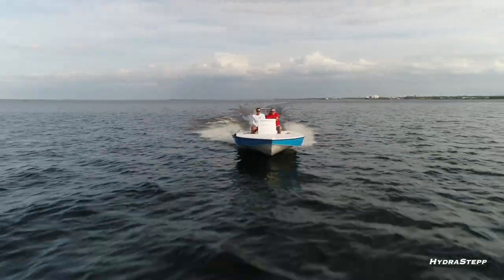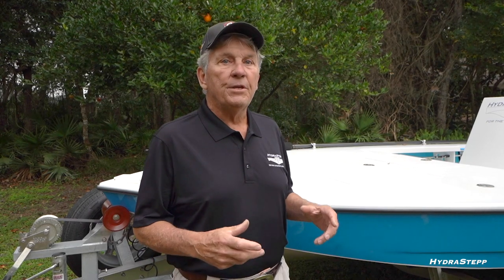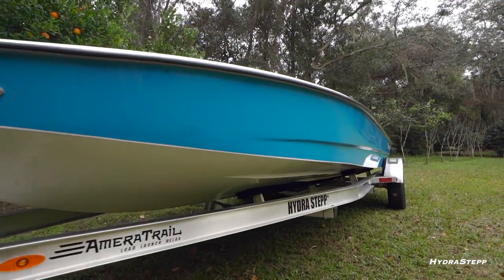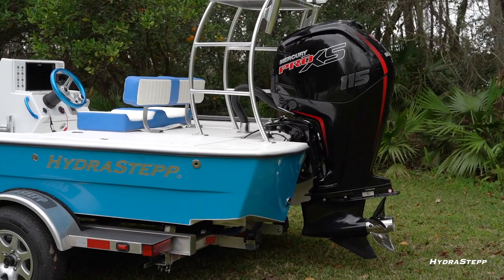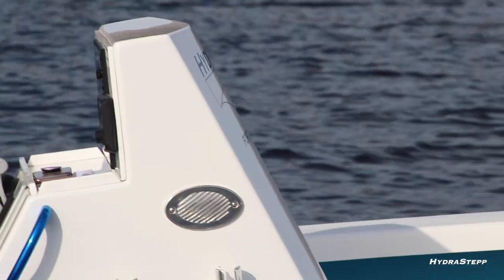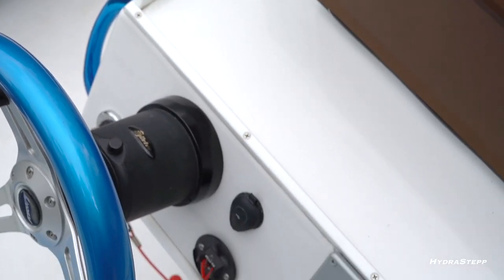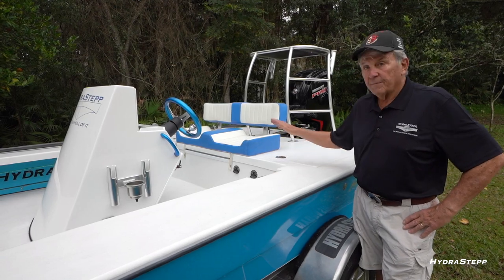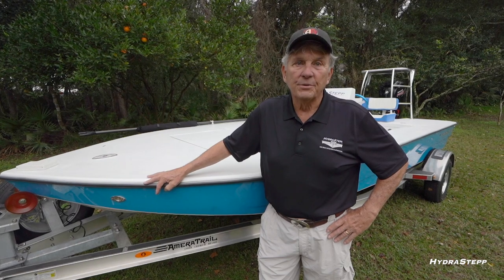HydraStepp Prototype Flats Fishing Boat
Overland Pioneers traveled to Orlando Florida to film a new prototype flats fishing boat. The HydraStepp. The most efficient high performance flats boat on the market. These boats have the same hull technology as the world champion race boats Velocity Powerboats Started by Steve Stepp. We love that we get the opportunity to help the outdoor lifestyle industry grow! Watch and see what HydraStepp is all about.
Also thank you Trailspin for the film assist brother!